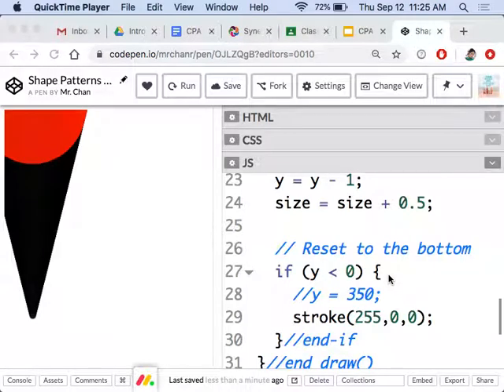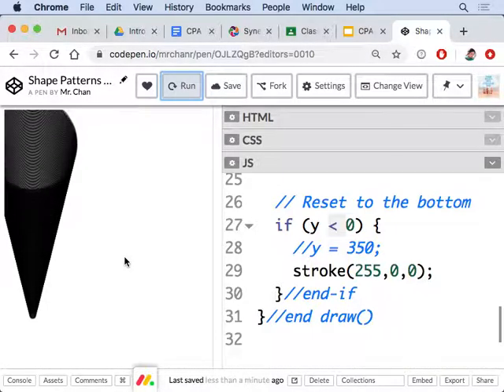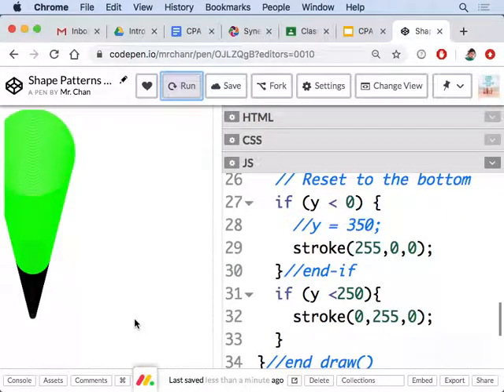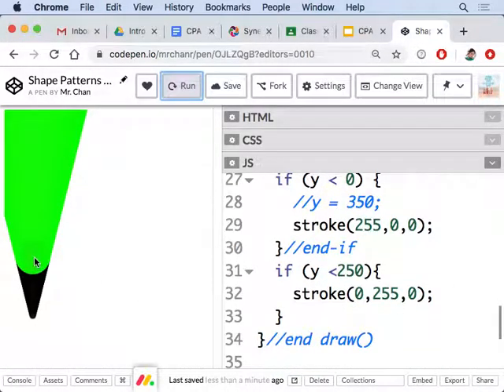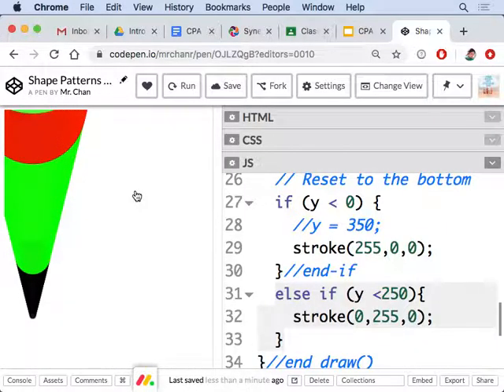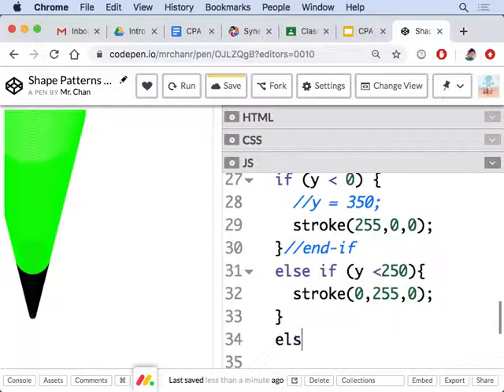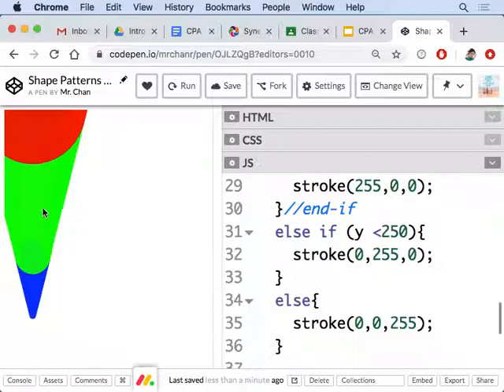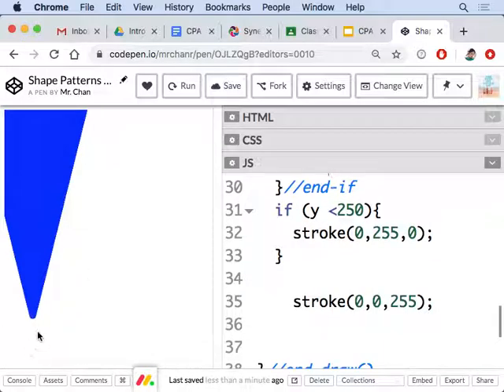Day 18 If, Elseif and Else Statments Demo